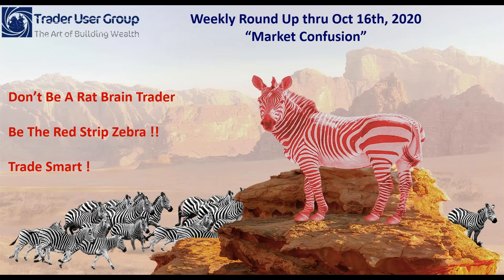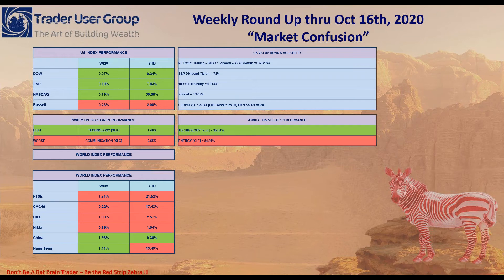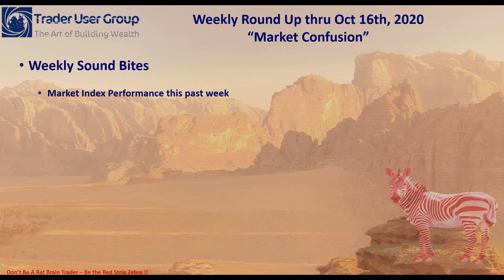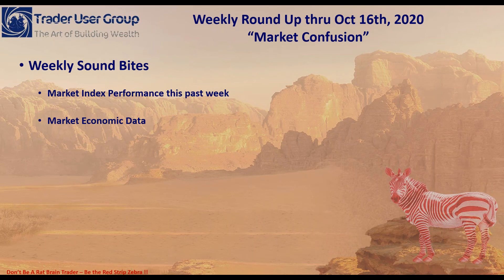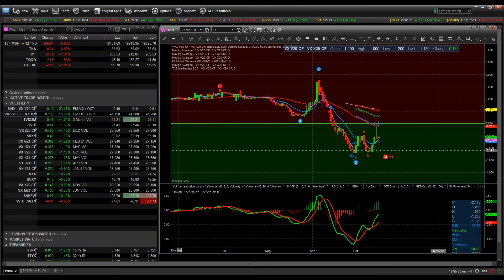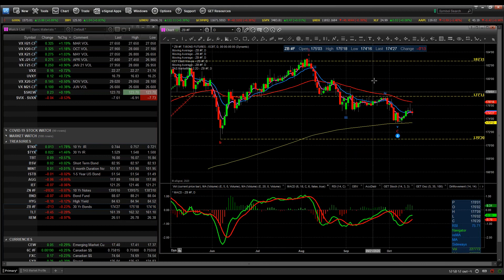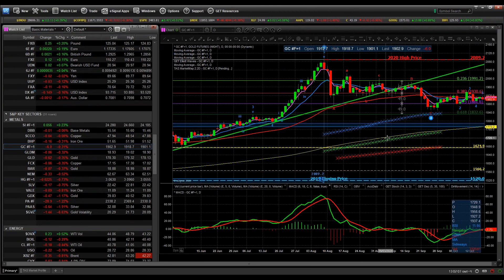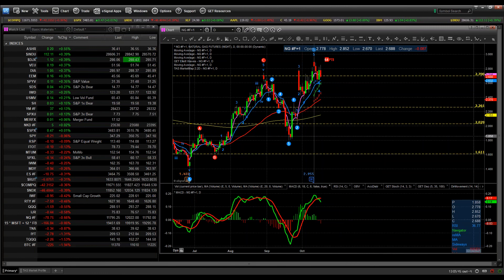WLY MARKET ROUND Up Thru Oct 16th 2020; Market Confusion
Hey Folks, I hope your weekend is going great for you.  The markets are showing signs of confusion as we are hit almost on a daily basis with bullish and bearish news print that is then reflected in price action.  Even given all of these issues the Bulls still want to push price action higher but we must watch how long the Bulls can stay in control.  Check our take below;

WEEKLY SOUND BITES;

• Large-cap benchmarks narrowly managed a third consecutive week of gains, while small-cap shares lagged slightly after a recent streak of outperformance. Within the S&P 500 Index, industrials and utilities shares outperformed, while financials recorded losses as investors gave a lukewarm reception to bank earnings reports...Covid worries also seemed to dampen sentiment during much of the week. Investors appeared concerned by the continued rise in cases in the U.S. and Europe while Wednesday brought news of pauses in trials of both J&J’s vaccine and Eli Lilly’s antibody treatment...The S&P has risen over 56% from the Mar 23rd lows while share-holder wealth has increased over $14.2 T, and with Treasury yields very low it forces fixed income money managers to chase returns in riskier higher yielding Corporate Debt...
• The week’s economic data were mixed. Core retail sales rose 1.4% in September, easily reversing a downwardly revised 0.3% drop in August. A preliminary gauge of October consumer sentiment also surprised moderately on the upside, however, weekly jobless claims disappointed, rising to 898,000, a two-month high...
• Treasury yields rose after the retail sales report but decreased through most of the week, driven in part by the Fed’s purchases of U.S. government debt (over $80 B monthly with $40B for mortgage backed securities), concerns surrounding vaccine trials, and softness in key components of the latest consumer price index data... Meanwhile, rising COVID-19 cases in Europe and concerns surrounding fiscal stimulus negotiations in the U.S. continued to weigh on sentiment in the investment-grade corporate bond market.
• UK Prime Minister Boris Johnson said the country should get ready for a no-deal exit from the European Union (EU) on December 31, in response to Brussels’ demands for more unilateral concessions. However, Johnson kept the door open for more talks, saying he would listen to proposals based on a “fundamental change of approach.”
• Platform Companies Big Rise – Companies that create a transactions or ecosystems between Buyers and Sellers like UBER, MSFT,AAPL, AMZN, GOOGL, FB, BABA, MA, V...in fact 9 of the 10 largest tech companies by market value are platform companies...others I like are SHOP, NVDA, NOW and PYPL...

Enjoy This Week’s Market Round-Up;

Don’t Be A Rat Brain Trader – Be the Red Stripe Zebra !!
Trade Smart !

hpb